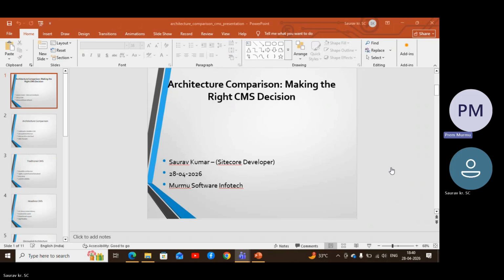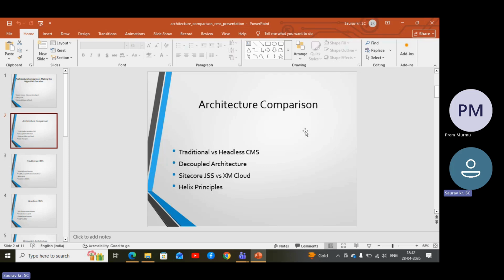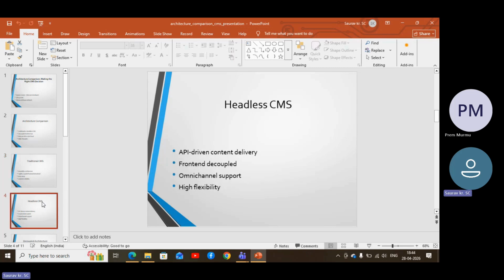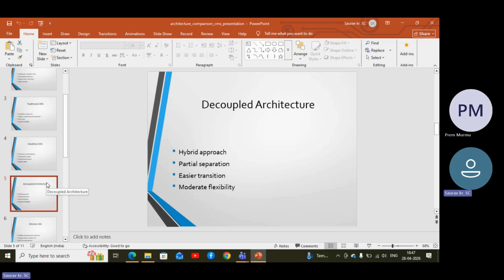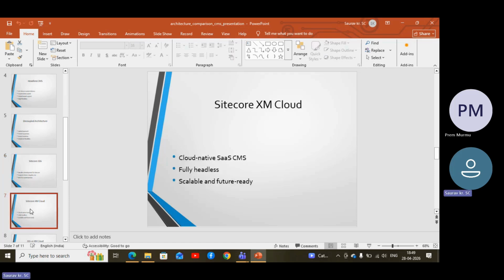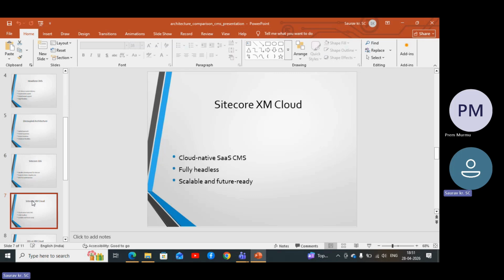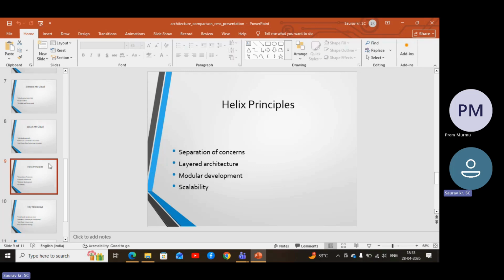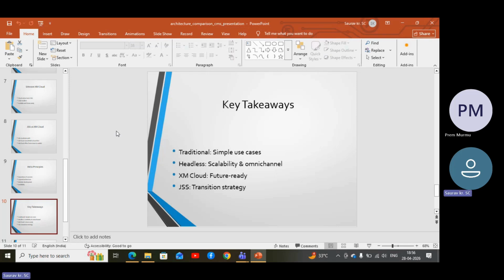Architecture Comparison: Traditional vs Headless CMS | Sitecore JSS vs XM Cloud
Explore architecture comparison between Traditional CMS and Headless CMS, including decoupled architecture, Sitecore JSS vs XM Cloud, Helix Principles, API-driven content delivery, omnichannel support, scalability, and modern CMS flexibility.